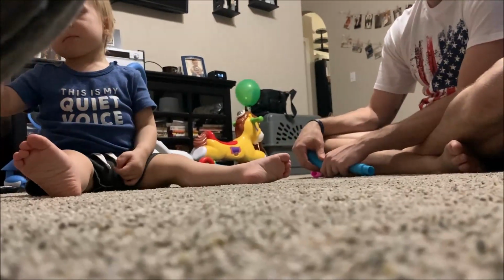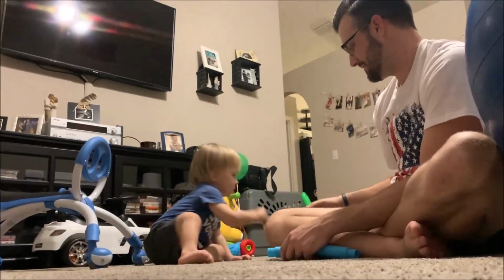February 2020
Description